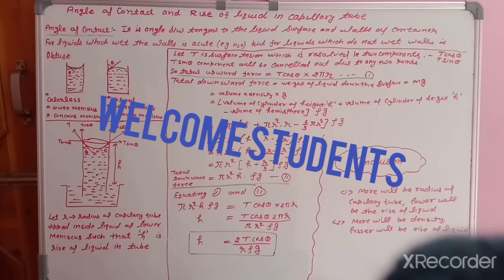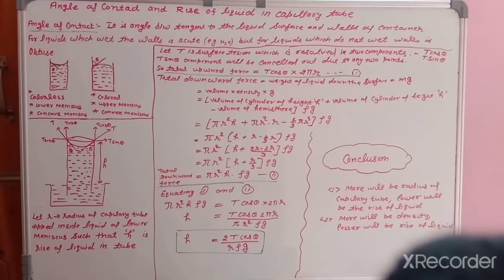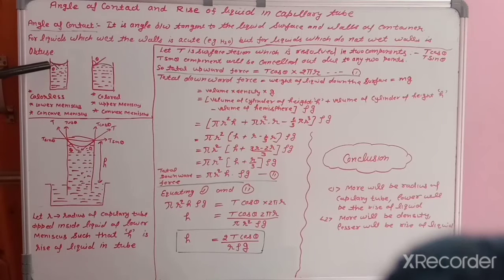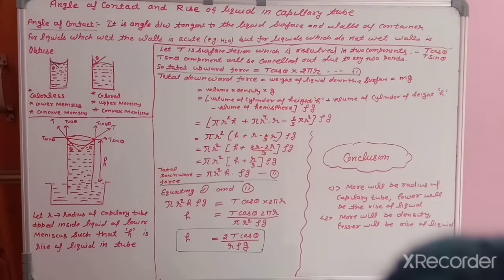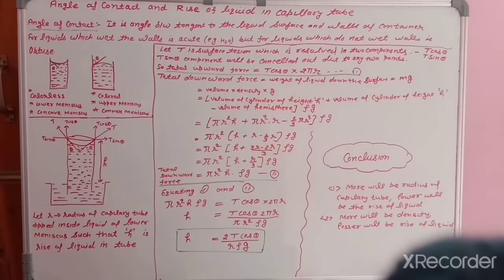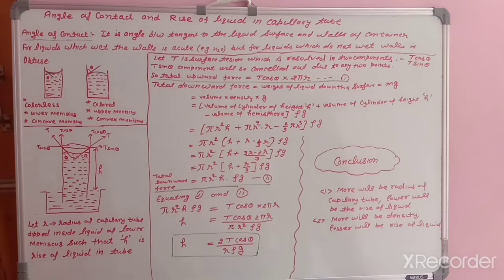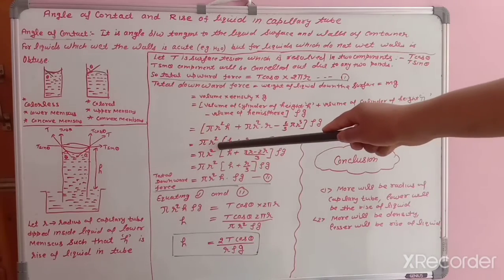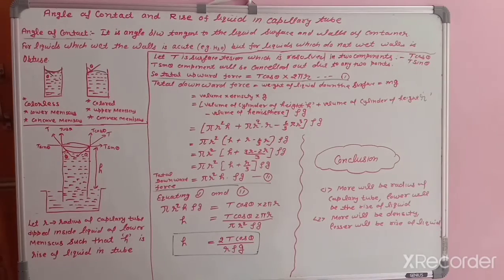rise of liquid in capillary tube